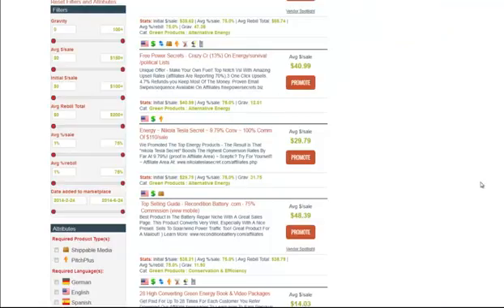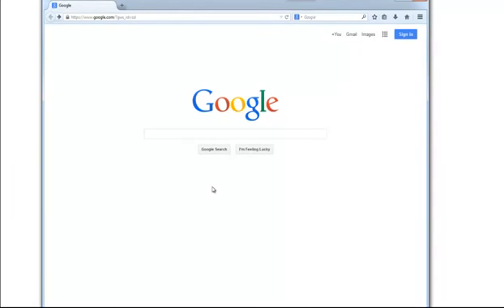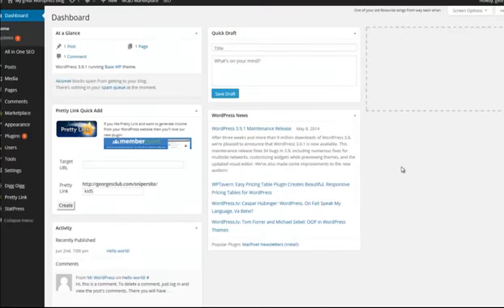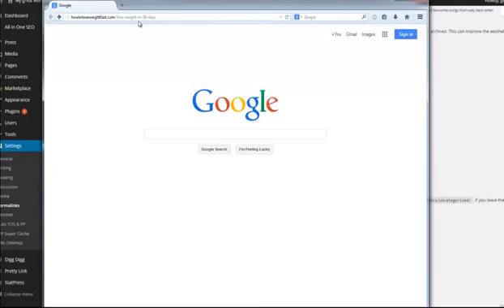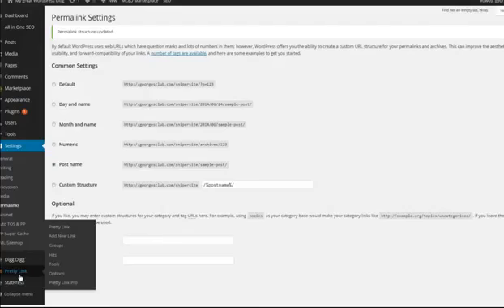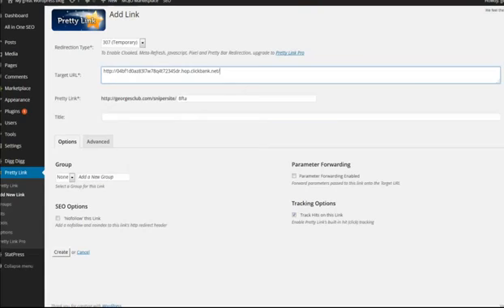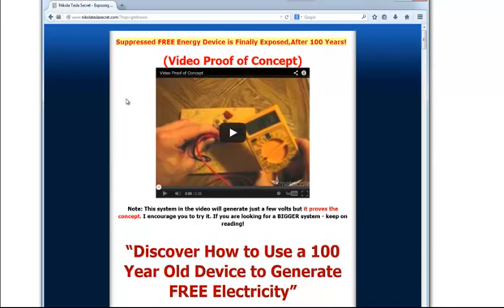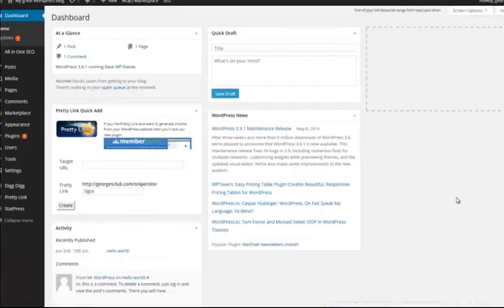Google Sniper Full Version 3 0 Video 5 New Video Membership site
Google sniper official 3.0 Click link to get Google Sniper 2015

Google Sniper 3.0 Review

You have probably heard a lot of buzz by now about George Brown's Google Sniper 3.0 course. If you have watched the sales video for this product, it probably has you pretty excited doesn't it? Well, did you notice that George didn't really tell you what the Google Sniper 3.0 system was all about? He did tell you what it was not, but he did not tell you what it was. Well, I'm going to tell you what exactly what it is. I'm also going to tell you what it can do for you. As a matter of fact, in this Google Sniper 3.0 review, I'm going to tell you everything that you need to know about this product before you spend your hard earned money on it.

Google Sniper 3.0 is an updated version of the original Google Sniper course which was released in 2011. In the original Google Sniper course, George showed you how to build highly profitable keyword targeted affiliate sites and rank them on the first page of Google and other search engines, too. You would then use SEO strategies to get your website ranked on the first page of Google so that you could get free traffic to your site. The sales would then start pouring in from there.

This is still the primary foundation of the Google Sniper 3.0 course; however, this new course has over 30 hours of additional content with new content being added monthly via live coaching webinars. These webinars by themselves are worth more than the entire Google Sniper 3 program because it is in these webinars that George and his staff will teach you about new strategies and techniques that are working on the internet right now.

Google Sniper 3.0 Course Break Down

The main Google Sniper 3.0 course comes with many video modules that will teach you everything from finding a niche that you can monetize, to building your sniper site. You will learn everything that you need to know to build a profitable sniper site and you will literally be able to have one up and running in just a matter of hours. You will also have access to other resources including process maps and a special unadvertised bonus that will teach you how to use the Google Sniper 3.0 method to make a lot of money during product launches.

Google Sniper 3.0 Now all of this content by itself makes the Google Sniper 3.0 system worth its weight in gold, but George does not stop there. As a matter of fact, he more than over delivers in this product. He has included several other training resources in this program that will further help you to be successful with the Google Sniper 3.0 system. One of the biggest resources is his Sniper X monthly training webinars which I mentioned earlier. Normally held once a month, George reveals new tricks and strategies that you can use to make your GS3 campaigns much more effective.

There is also another training section in the membership area that focuses specifically on strategies. These strategies focus on SEO, conversions, social media, CPA, and much more. In this training area alone, you will have access to 8 different video modules. That brings us to total of 15 video modules so far and this total does not even take into account the recorded and live webinars that you will have access to.